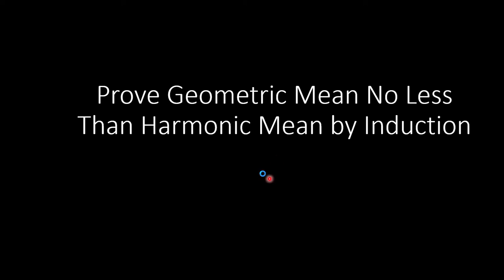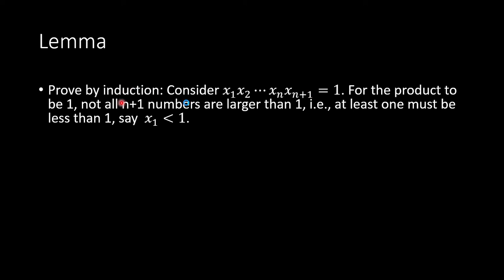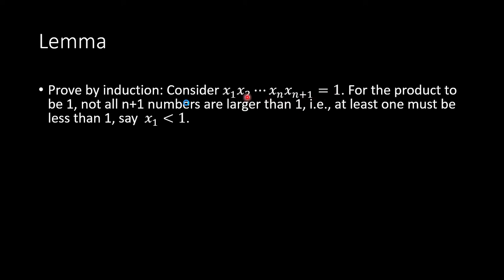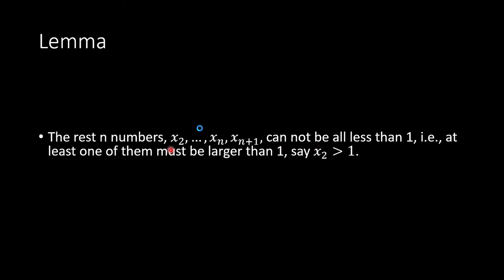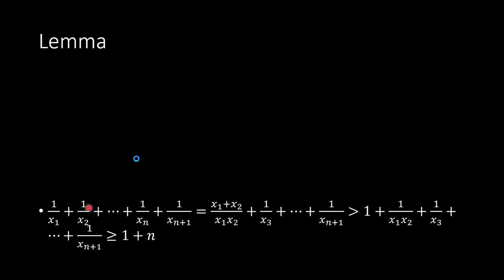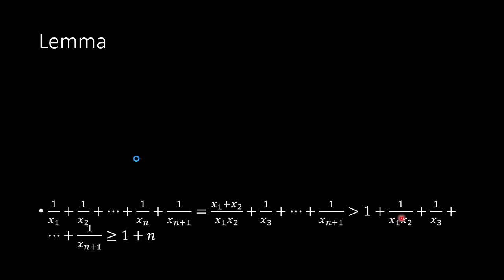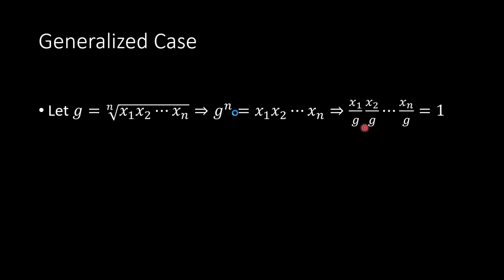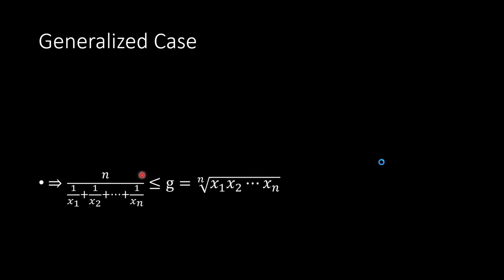Prove Geometric Mean No Less Than Harmonic Mean by Induction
This video shows you how to prove geometric mean is larger than or equal to harmonic mean by Mathematical induction.